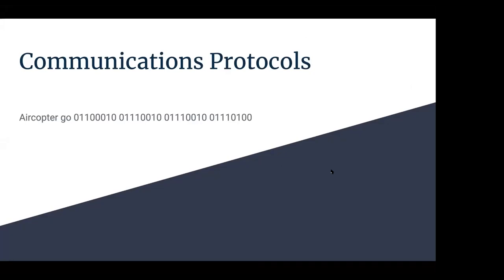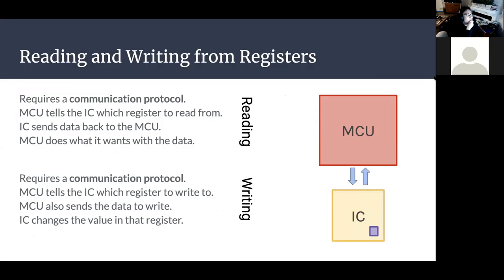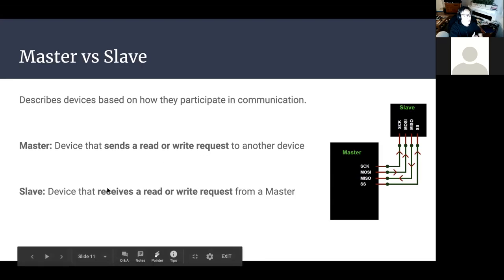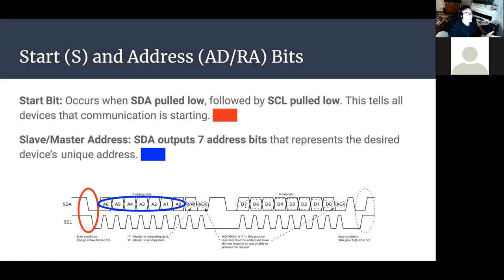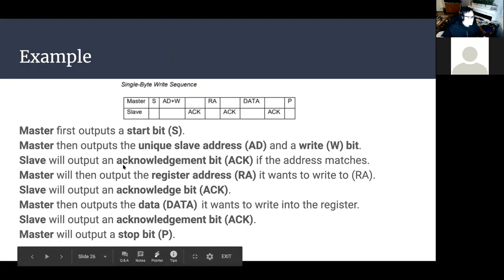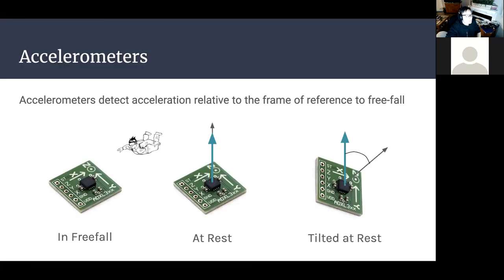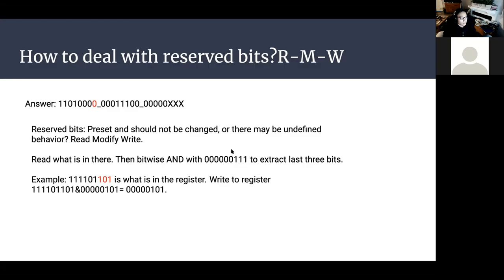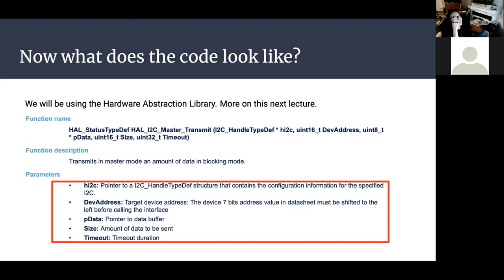AP 2020-2021 Lecture 5: Communication Protocols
Timestamps:
0:00      Intro & Announcements
2:32      Bamboozled
3:28      Register Review
5:38      Communications Protocol Properties
9:08      UART
11:11    SPI (11:11 Make a Wish!!!)
13:36    I2C
20:11    Accelerometer Overview
24:02    Lab Example
37:26    Summary Table & Questions